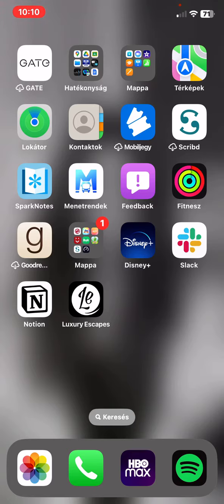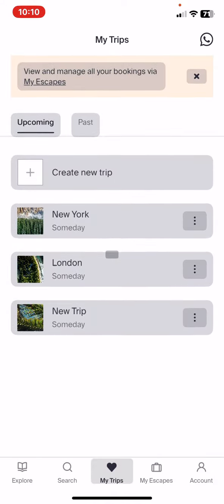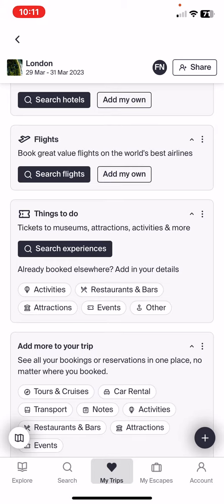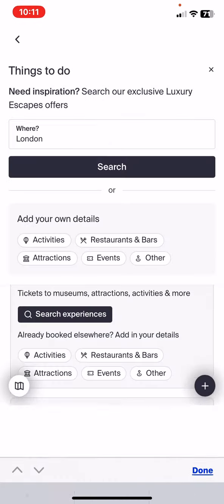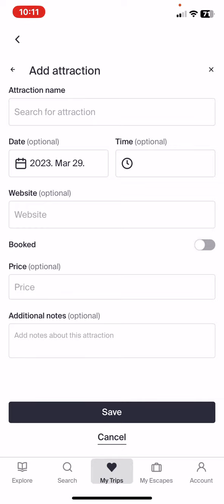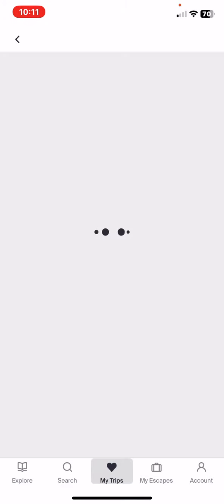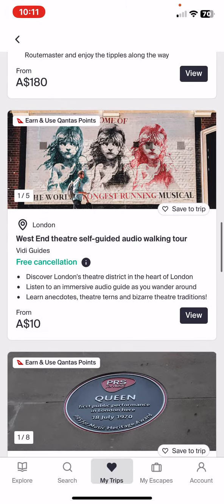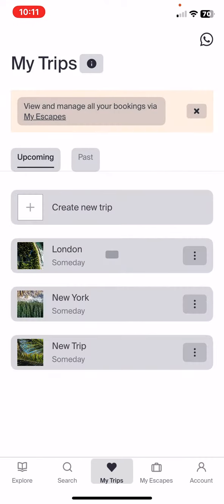How to add an experience to a trip in Luxury Escapes?